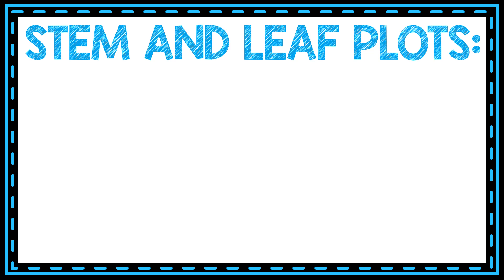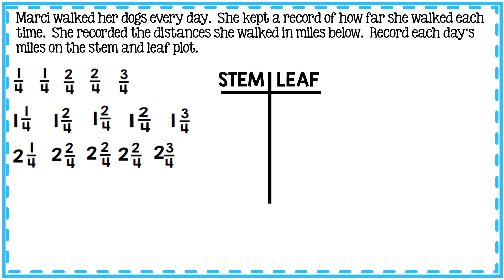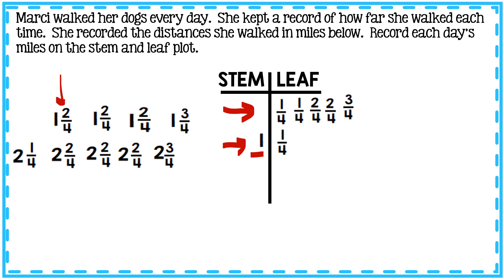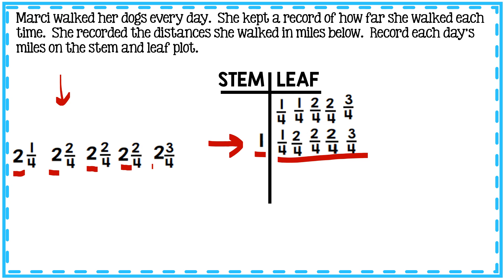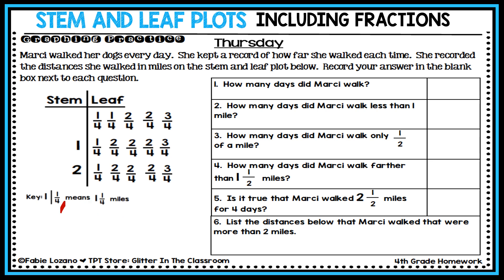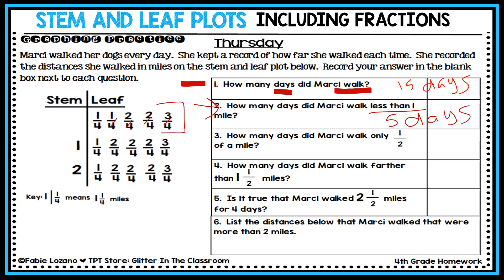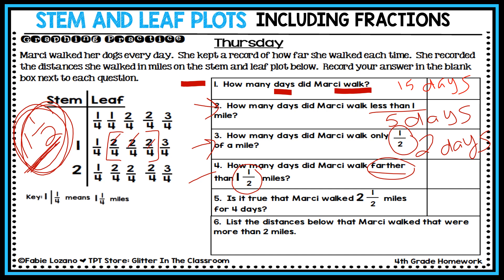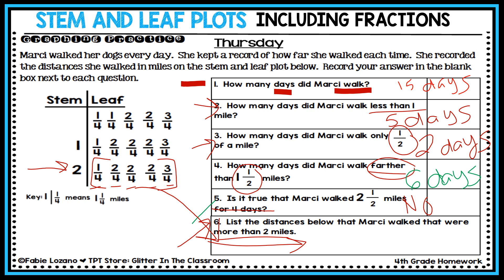Stem And Leaf Plots - Including Fractions - 4.9A - 4.9B - Data and Graphing - Elementary Math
This math video is intended for upper elementary students.  This lesson discusses how to read, organize, and answer questions over stem and leaf plots that include fractions.

If you'd like to learn more about the resources used in this video then visit my Teachers Pay Teachers store by clicking the link below, and check out my Year Long Math Homework.  This video answers questions to Homework 25.

Fonts used in this video are from KG fonts.